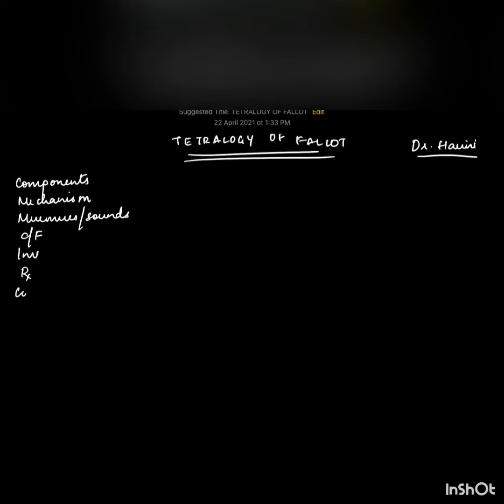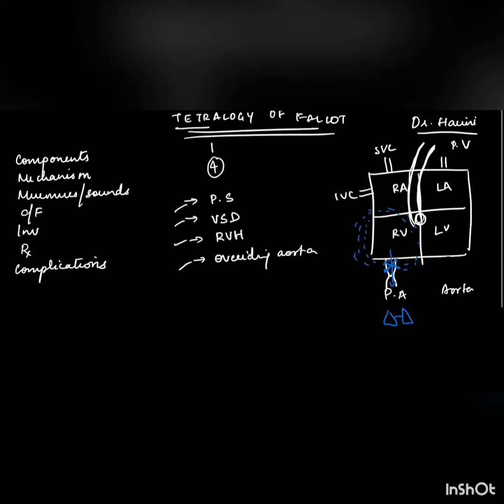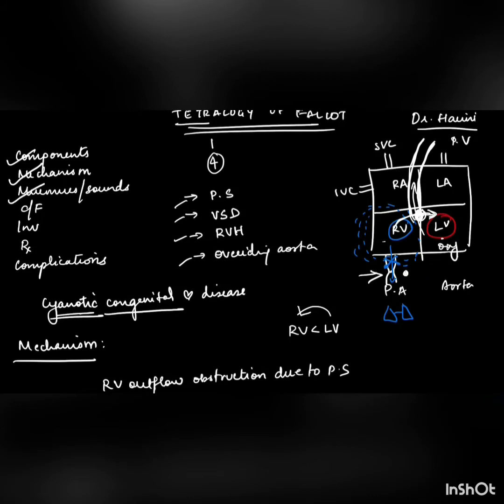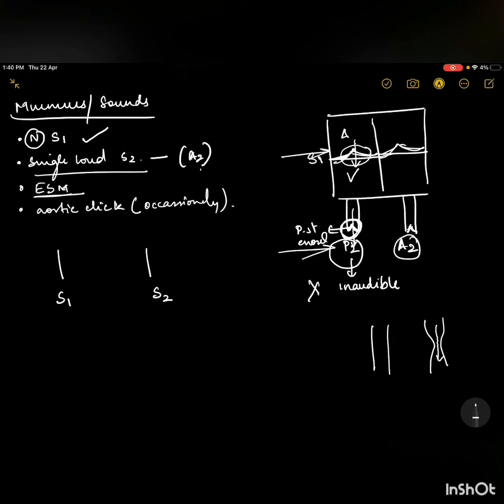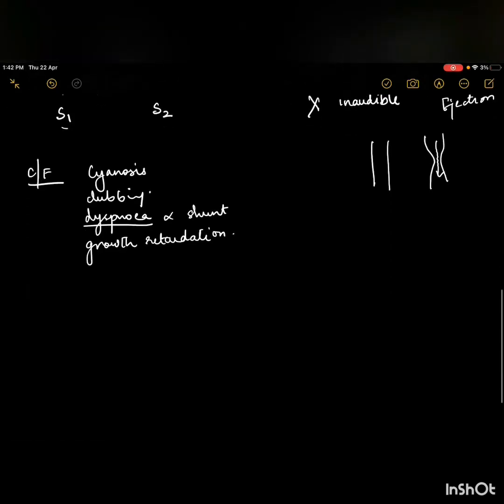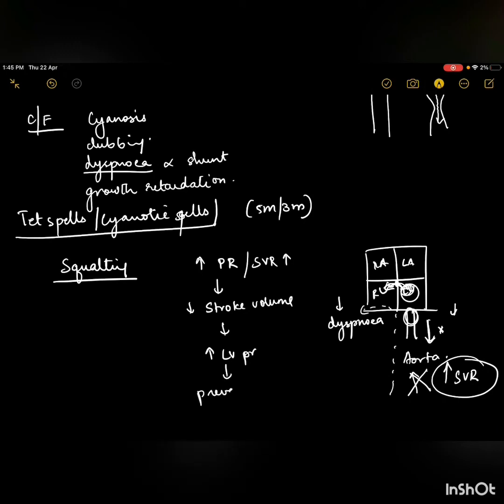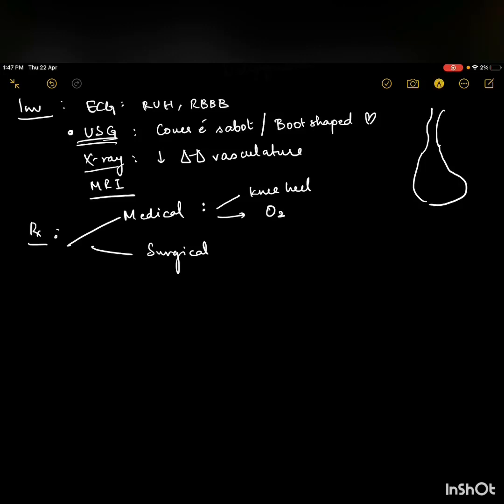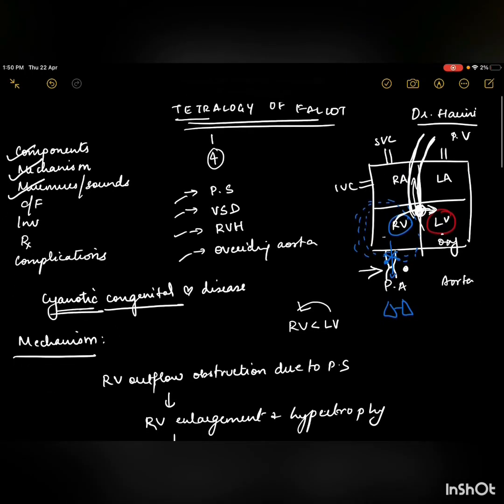TETRALOGY OF FALLOT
Source: OP GHAI and ARUCHAMY clinical paediatrics textbook